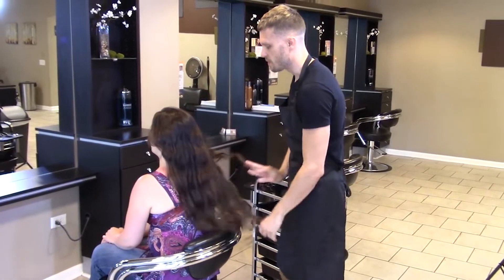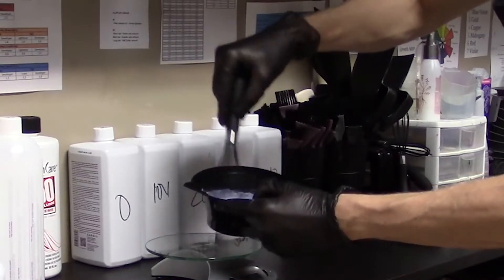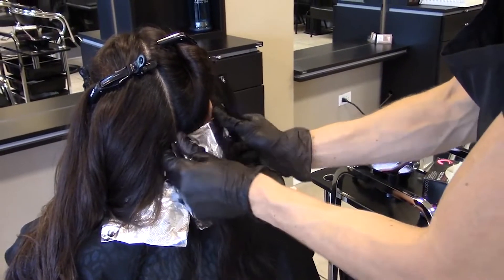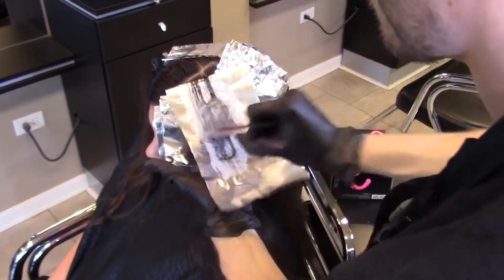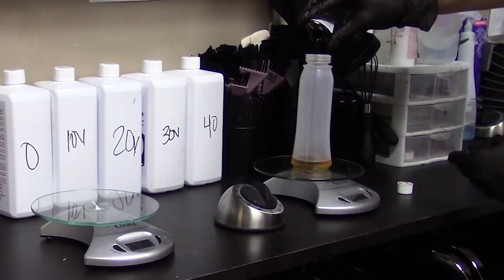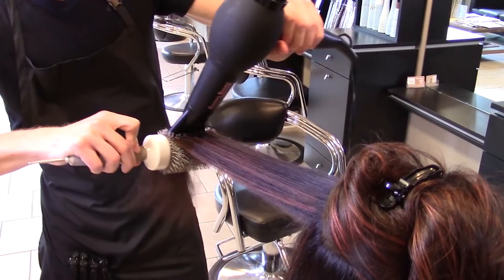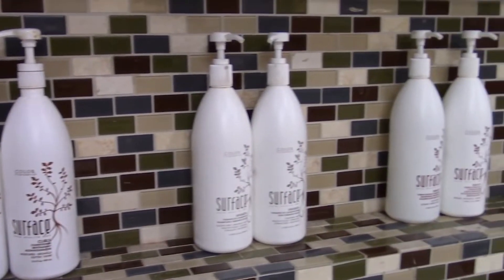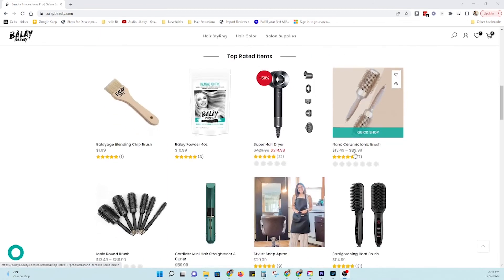Full Highlight Tutorial | New Easy Techniques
Learn how to do a full highlight application. This is the professional cosmetology beauty school highlight technique taken to the next level for hair colorists in top salons intern programs. When you start working in the salon you will want to be proficient in ho to color hair within industry time standards. While practicing this full highlight application keep in mind that you can shorten to a partial highlight by no foiling the nape of the head. It is recommended to set a timer and complete this technique within the guidelines below:

Application time: 60min
Processing time: 30min
Finishing time: 30min
Total: 2hr

Practice at least 3 times until you meet the standards. Ready GO!
RECOMMENDED TOOLS:
Mannequin Stand
Mannequin Head